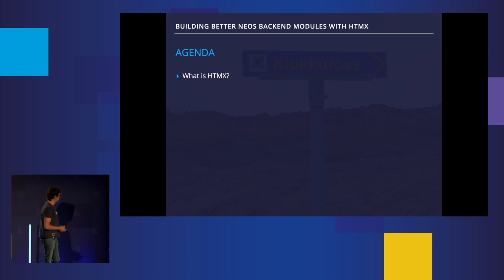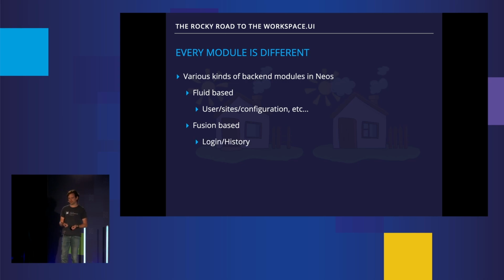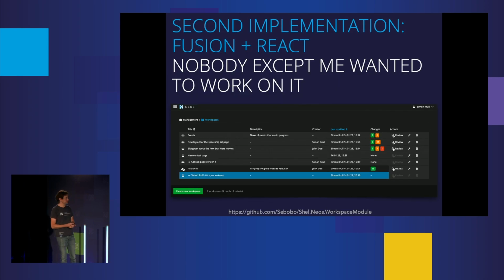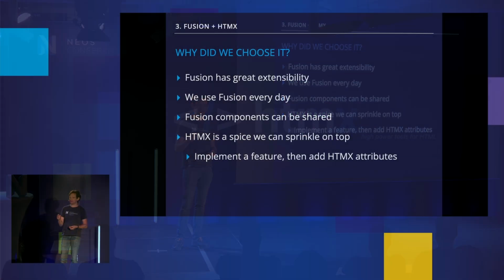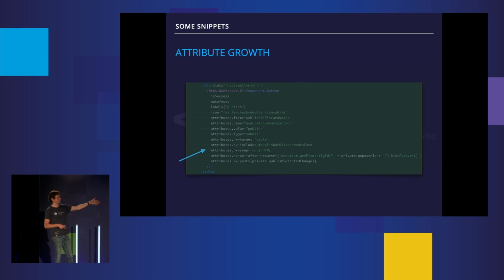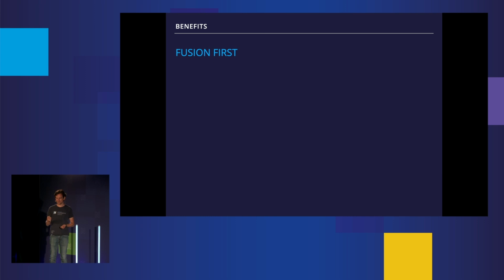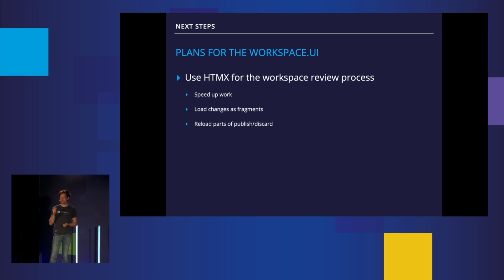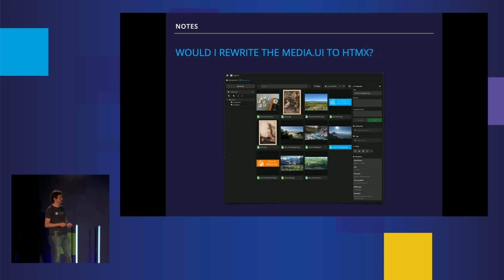Building better Neos backend modules with HTMX - Sebastian Helzle - Neos Conference 2025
In this talk Sebastian will explain why and how he converted a React based backend module to HTMX and integrated it into the Neos 9 core. Learn about the benefits in regard to extensibility, build stacks, maintainability and how you can get started with your first HTMX based backend module.